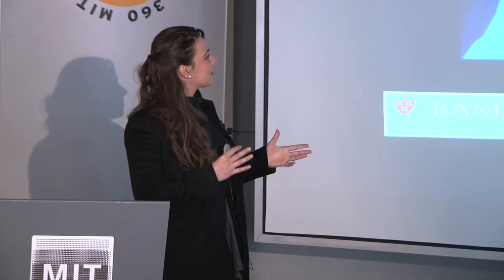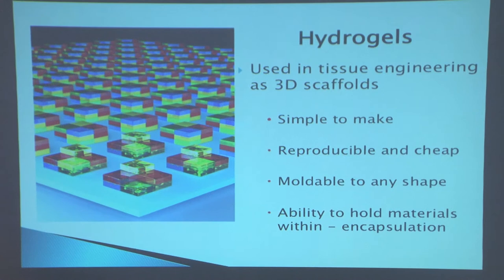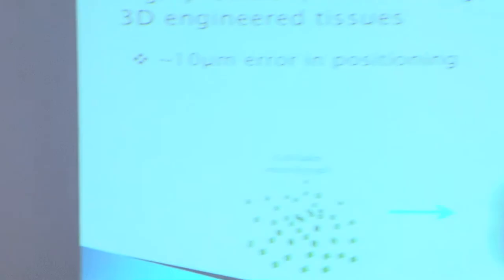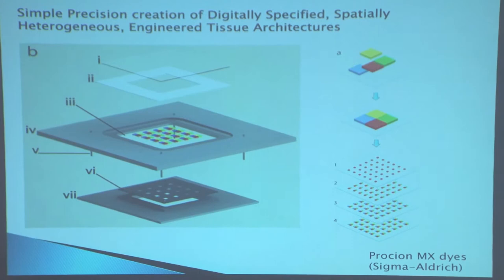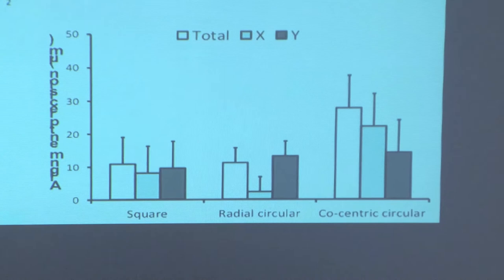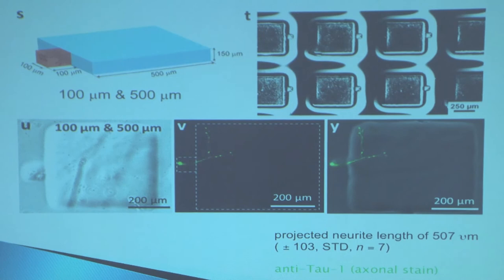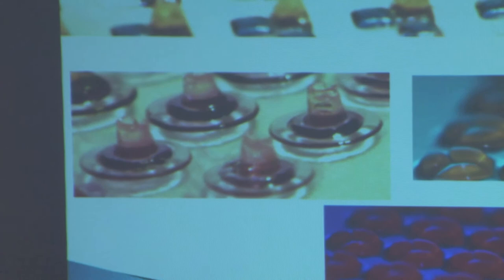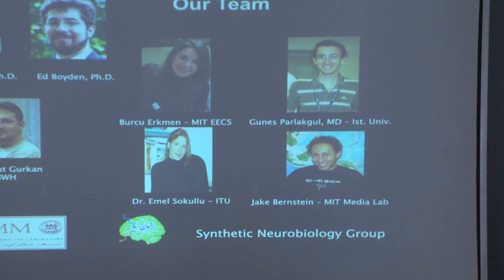MIT News at Noon with Burcu Erkmen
Burcu Erkmen, a graduate student in the Harvard-MIT Health Sciences and Technology program, delivers her "News at Noon" talk at the MIT Museum.

On Dec. 7, Berkmen discussed her research with Professors Utkan Demirci and Ed Boyden in developing 3-D brain tissue constructs. On the way to accomplishing this complex task, Erkmen and team adapted multiple layer photolithography to precisely build tissue structures only microns in size.

Presenters for "News at Noon" are announced each week following an appearance in MIT News. Come and connect with local colleagues before and after the program. Free admission to all.

Video: MIT Video Productions/AMPS; MIT News